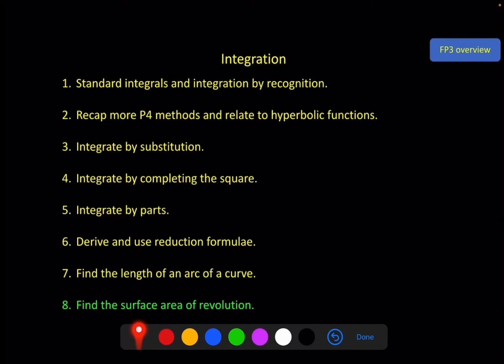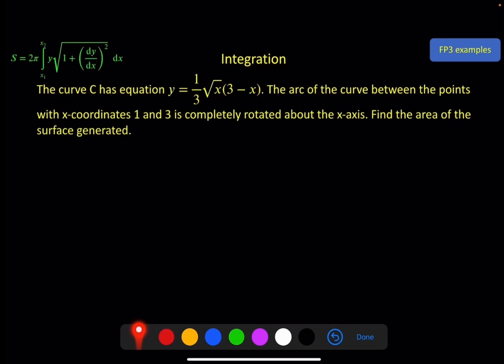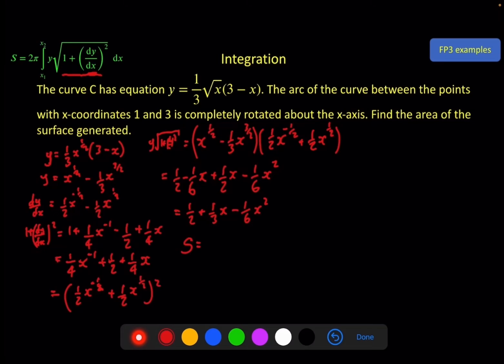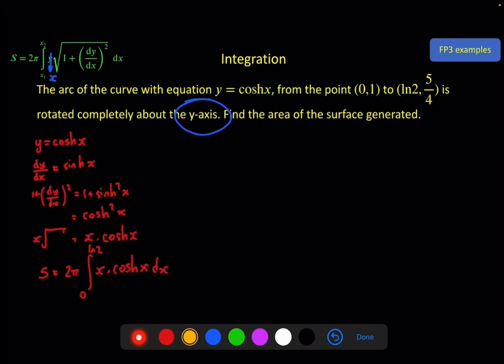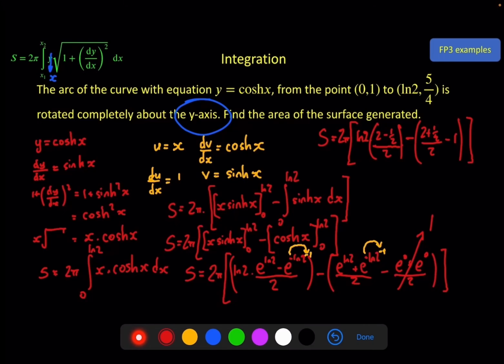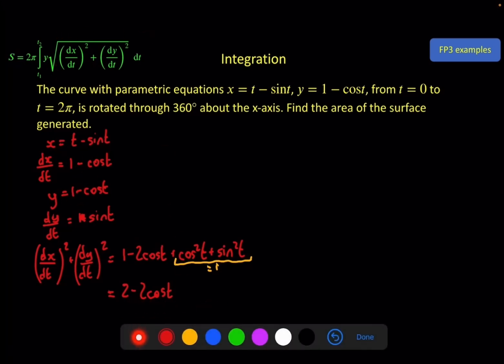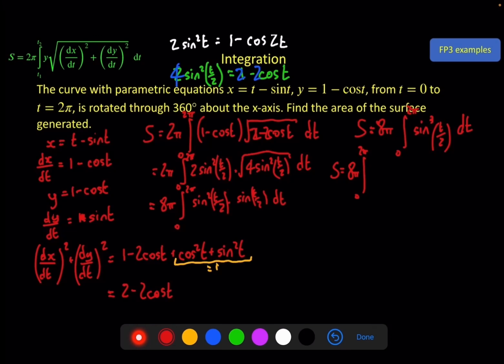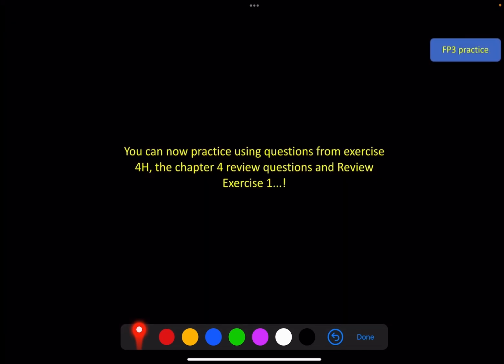Further Pure 3 - Integration - Video 8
Find the surface area of a surface of revolution. Thanks to Muttakin W for pointing out the error in the previous version.